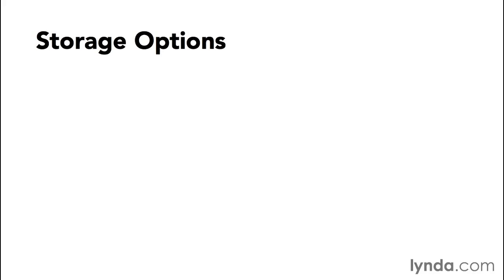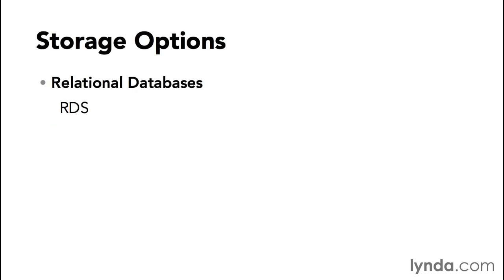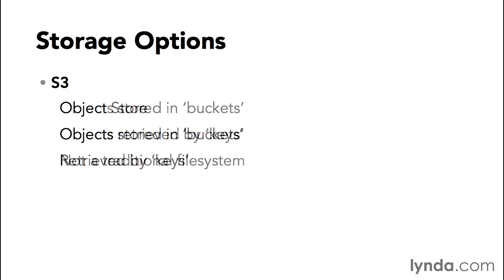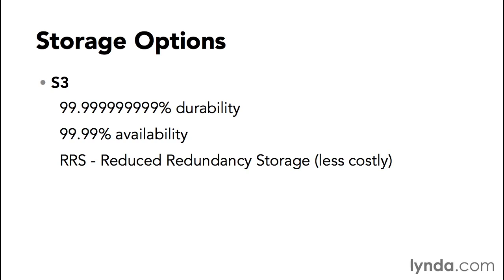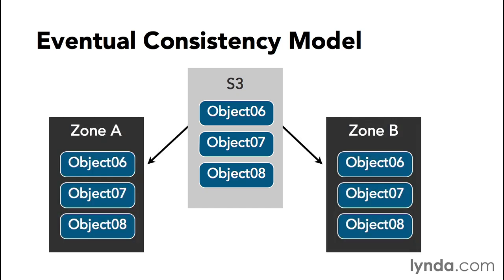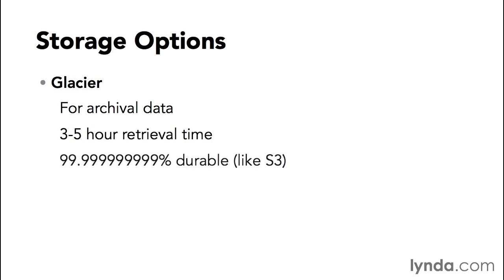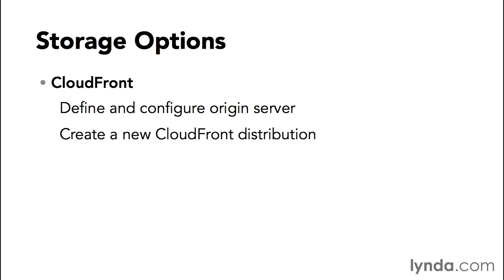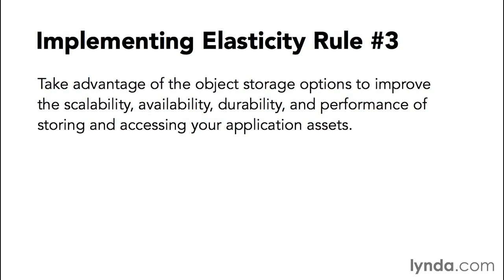AWS cloud introduction Storage options